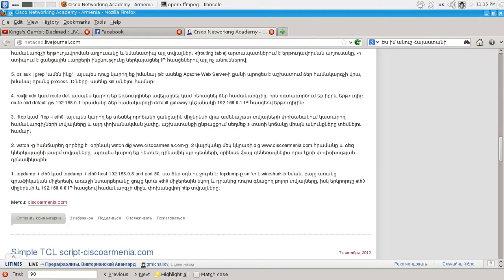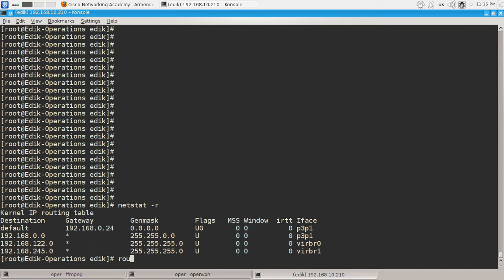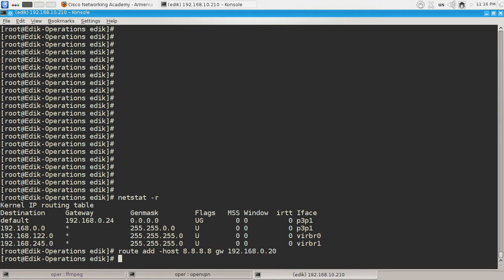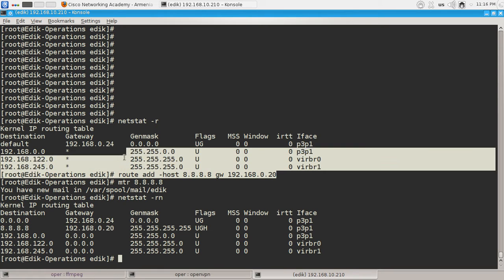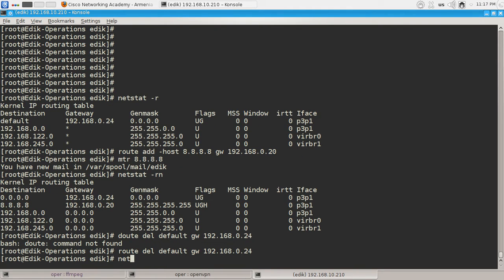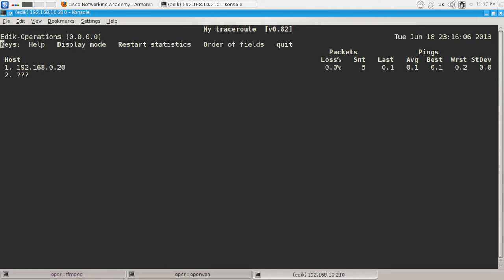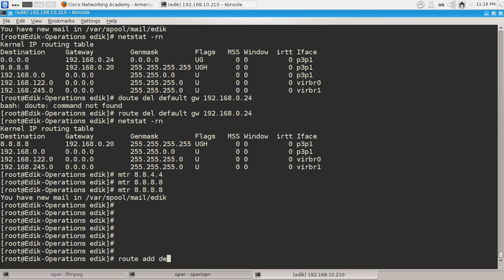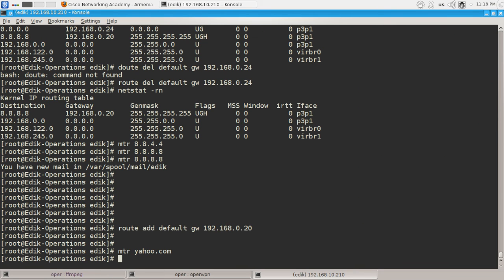linux route add command - linux static routing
Route manipulates the kernel's IP routing tables. Its primary use is to set up static routes to specific hosts or networks via an interface after it has been configured with the ifconfig(8) program.

When the add or del options are used, route modifies the routing tables. Without these options, route displays the current contents of the routing tables.